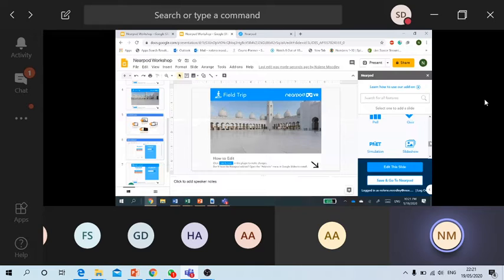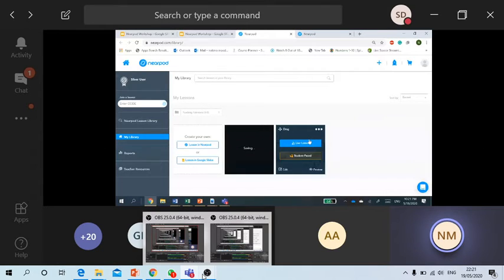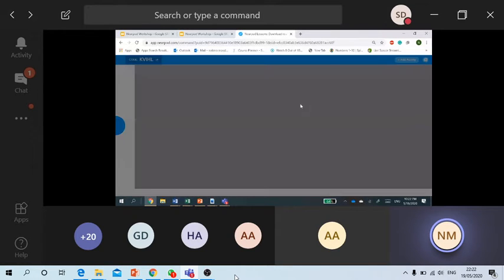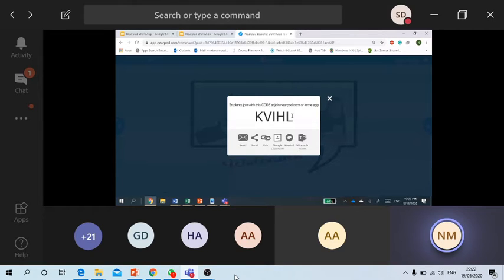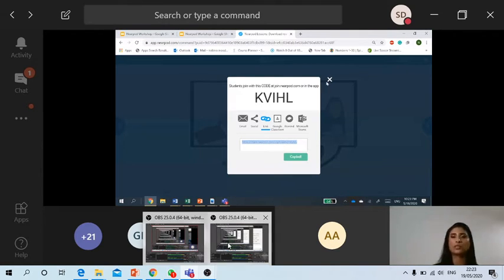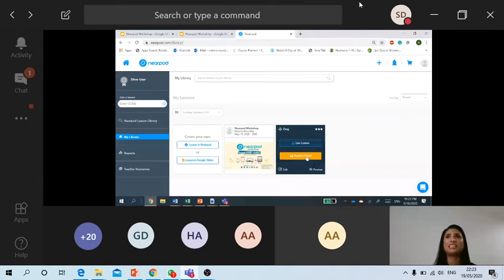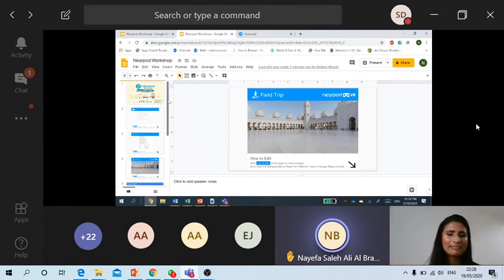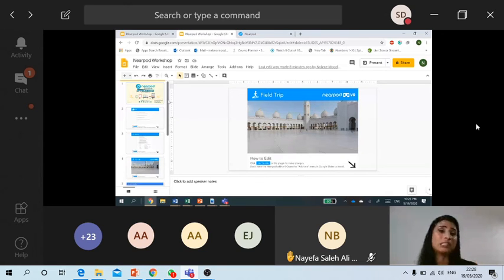near pod lesson